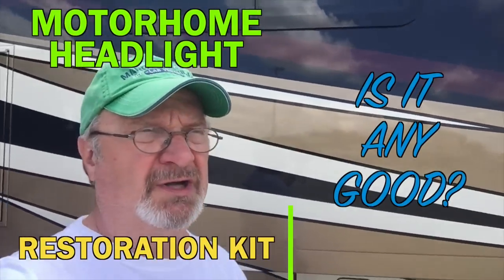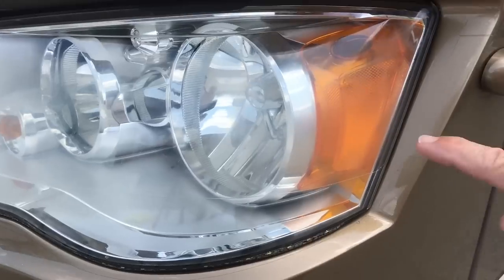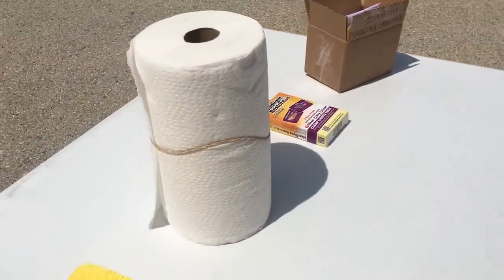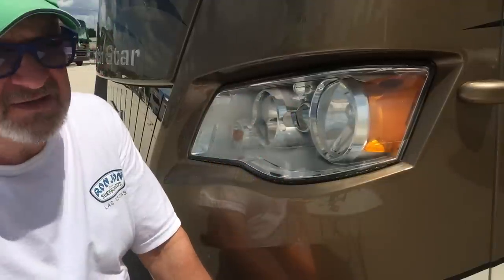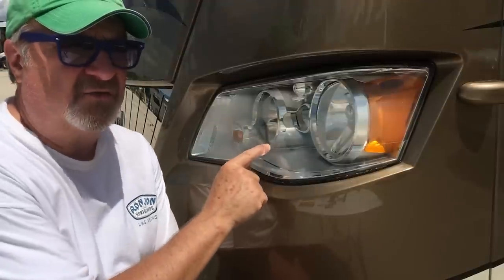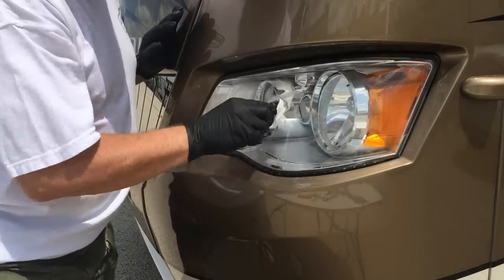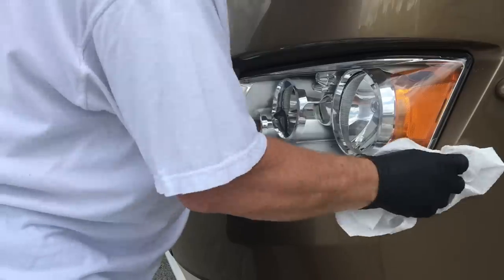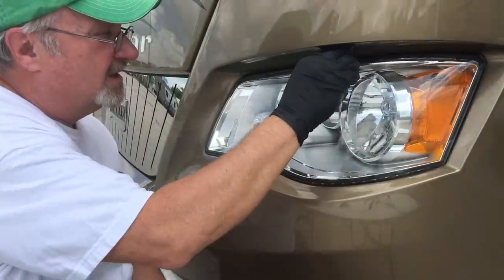CLEAR LIGHTS TECH | HEADLIGHT RESTORE.US KIT REVIEW | MOTORHOME HEADLIGHT RESTORATION | EP126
We reviewed the headlight Restore.us kit and report it was nothing short of a miracle fix on our foggy RV front headlights! Please note that M4 products no longer offers these kits but still carries an amazing assortment of LED bulbs and fixtures to solve all your lighting needs. (Updated 12-12-23)

We have these kits now shown in our Amazon Store under the "General Maintenance" section.  It's the exact same brand and kit, just from a different source!

Cal-Van Tools 302 Adjustable Oil Filter Plier
Knipex Tools 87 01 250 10-Inch Cobra Pliers
Valterra Bladex 1-1/2" Waste Valve Body (Metal Handle)
Valterra Bladex 3” Waste Valve Body (Metal Handle)
Valterra T1023 Clearview Hose Adapter - 90°
Valterra 20-Foot Dominator RV Sewer Hose Kit
Valterra A01-0020VP Brass 90° Lead-Free Hose Saver
Camco (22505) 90 Degree Hose Elbow
M MINGLE Garden Hose Female End Cap
Orbit 58067N Polymer Hose Caps 2 Count, Black
3/4 Inch Backflow Preventer, Anti-Siphon Hose Bib
PLG Lead Free Hose Quick Connector Set
2wayz Pro All Metal Body Garden Hose Splitter
zero-G 4001-25 Kink-Free Garden Hose 5/8" x 25'
Renator M11-0660R Water Pressure Regulator Valve
Crane Personal Ceramic Space Heater
Gorilla Grip Original Premium Thick Kneeling Pad
X-WLANG Digital Kitchen Timer,3 in1
Venom Steel VEN6145N Nitrile Gloves